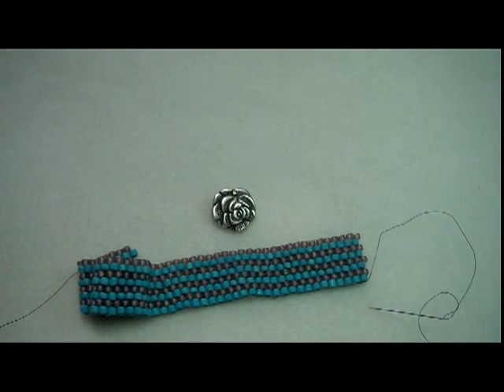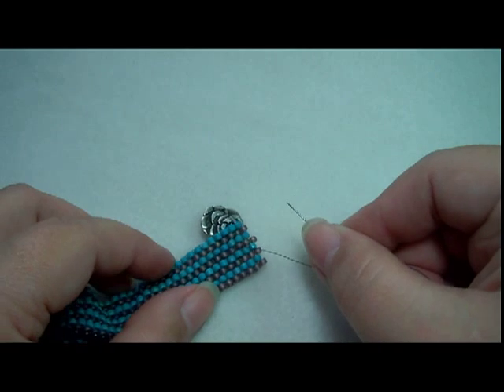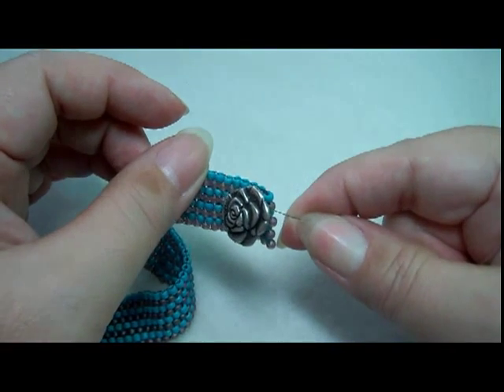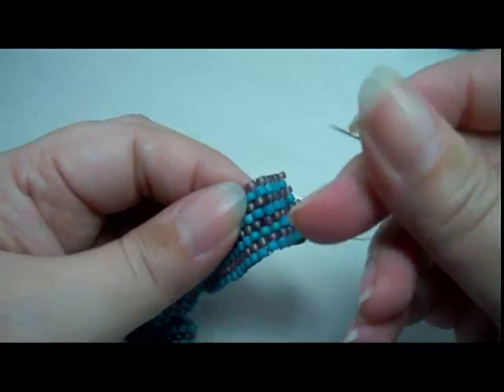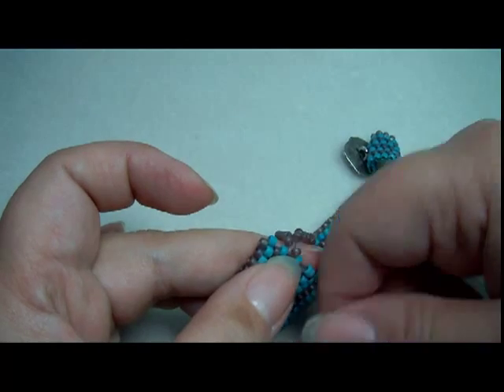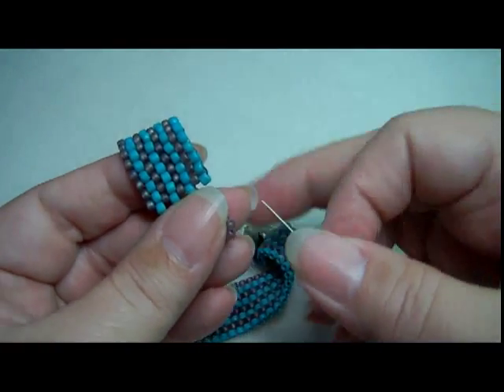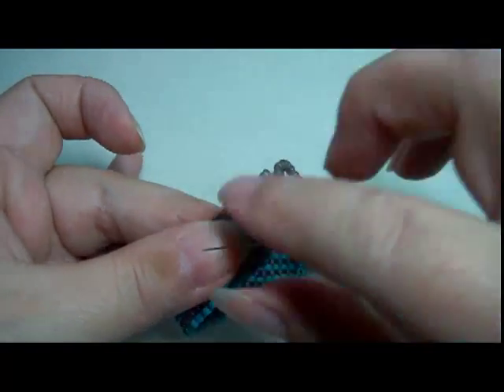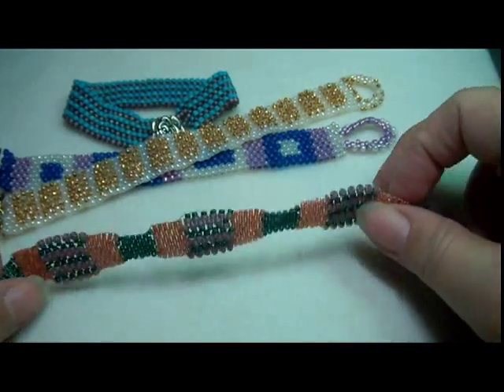Even Count Flat Peyote Tutorial, Part 2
Part 2 of the Even Count Peyote tutorial.  This half shows how to add the button and loop clasp to complete the bracelet, along with examples of other even-count flat peyote bracelets.  You can find the free peyote tutorial for the "Windows and Doors" pattern in the peyote tutorial download.  Enjoy!